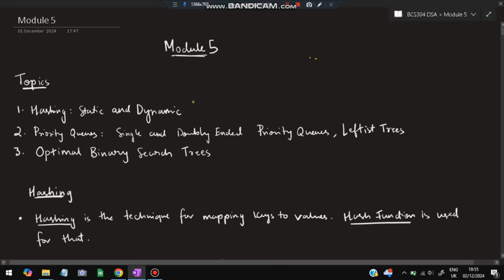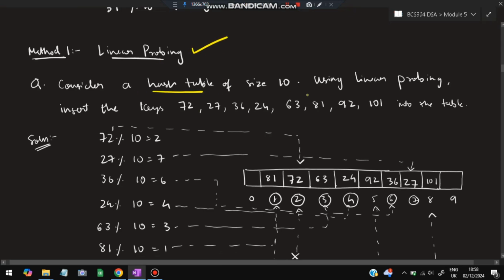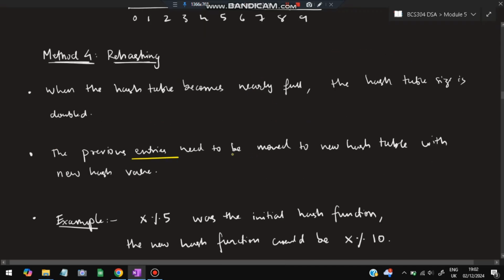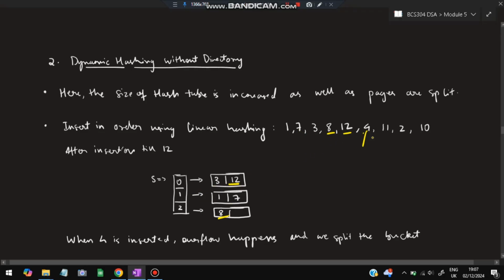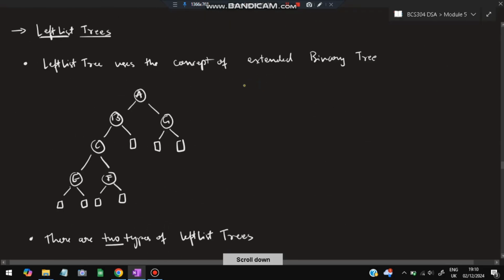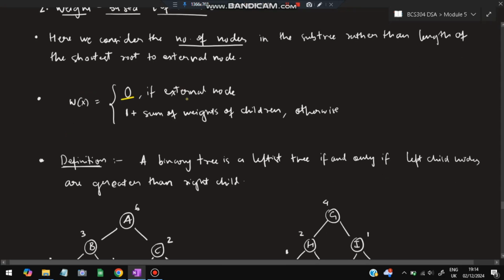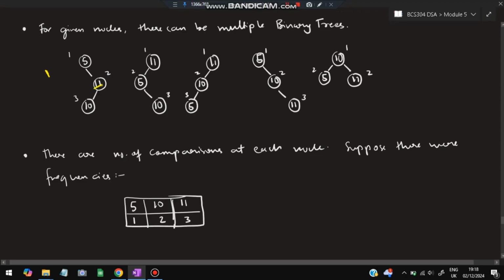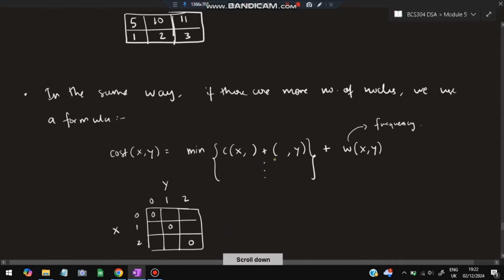DSA MODULE 5 BCS304 Data Structures and its Applications | 22 Scheme VTU 3rd SEM CSE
Never Miss the Most Expected Questions from Data Structures and its Applications. In this video, learn Trends and Patterns seen in the Previous Year VTU exam papers. Selected PYQs 🎯 With Best Shortcuts | Data Structures and its Applications | Most Expected Questions with Solutions PDF | Afnan Marquee

⌛ Time Stamps

0:00 Hashing: Static and Dynamic V.IMP 🔥🔥🔥
14:21 Priority Queues
15:15 Leftist Tree V.IMP 🔥🔥🔥
20:39 Optimal Binary Search Tree V.IMP 🔥🔥🔥